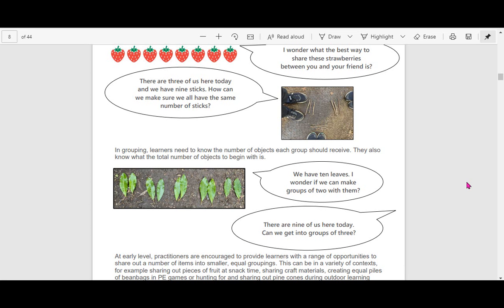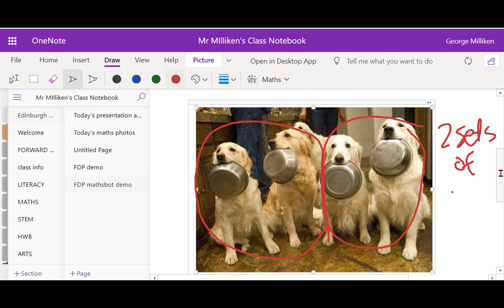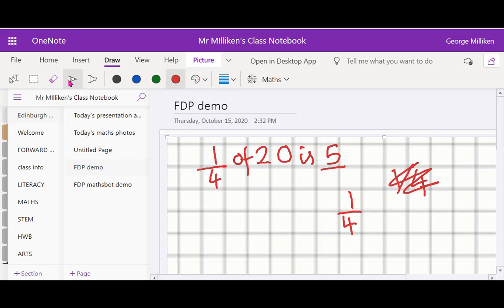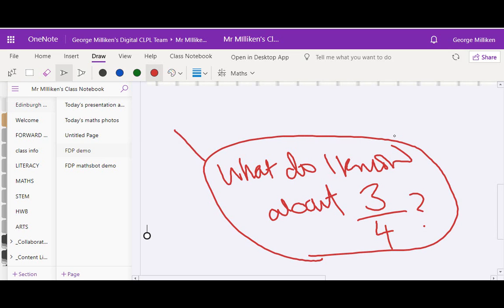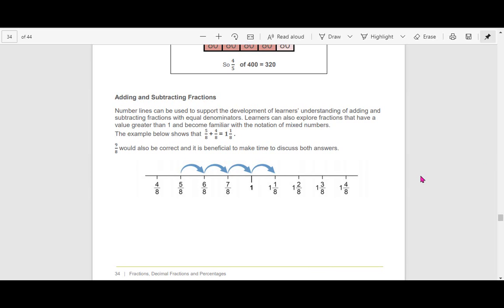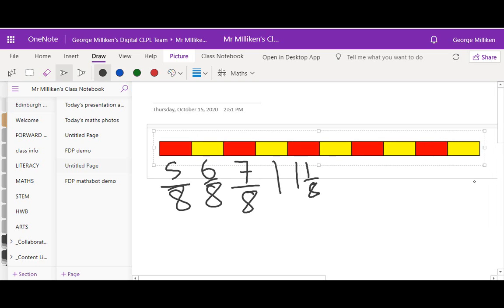Demonstrating understanding of fractions using OneNote and Mathsbot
This video demonstrates how to evidence fractions understanding with digital inking using OneNote and some Mathsbot manipulatives, in line with the ES N&M Professional Learnign Resource